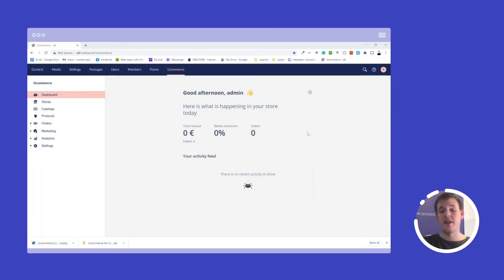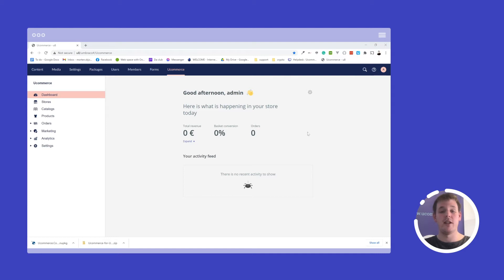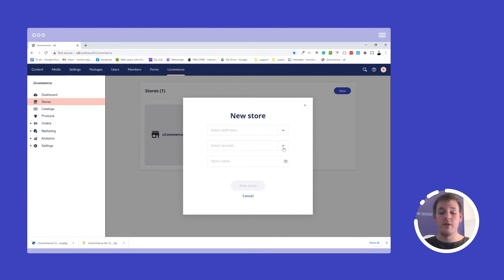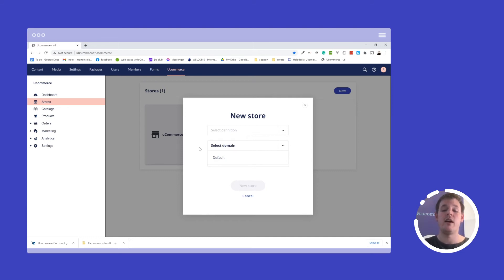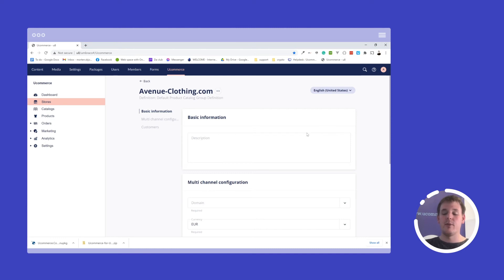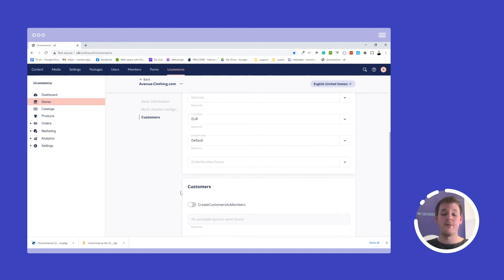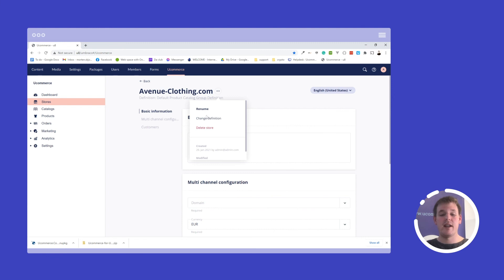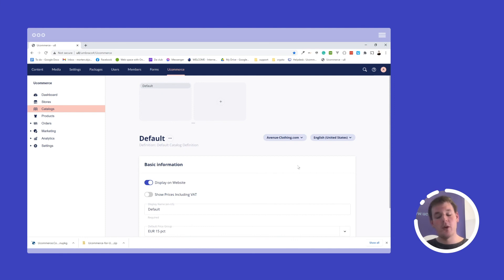Ucommerce Masterclass: Store Overview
In this video you will learn how to manage your stores, what multi channel means and how to tie your stores together with your content sites.

Go to Ucommerce Academy to take the full training on your preferred CMS, and become a Certified Ucommerce Developer

Ucommerce in a nutshell
With more than 10 years of experience, Ucommerce continues to be at the forefront of exceptional e-commerce for both B2C and B2B. Having a highly flexible and scalable environment, you can tailor Ucommerce to fit your needs, seamlessly integrate into your company’s digital ecosystem, and expand as your business grows.  🚀

Everything you need to know about our latest and biggest version 9 of Ucommerce right here;

Stay up to date with Ucommerce 📲

Want to know more? Reach out